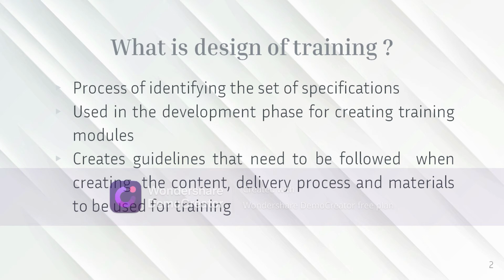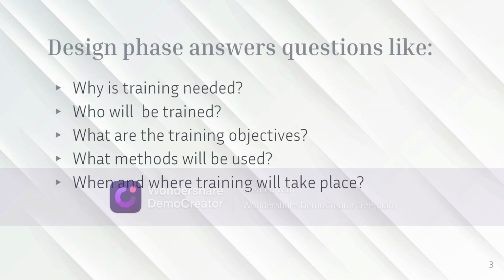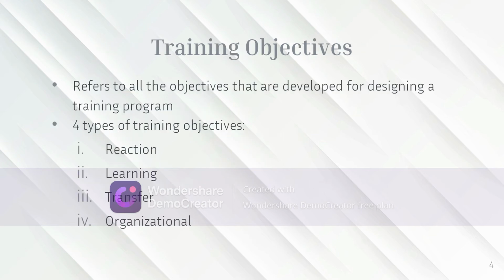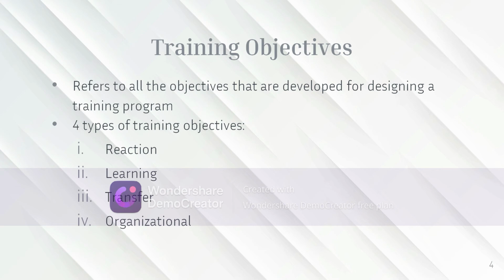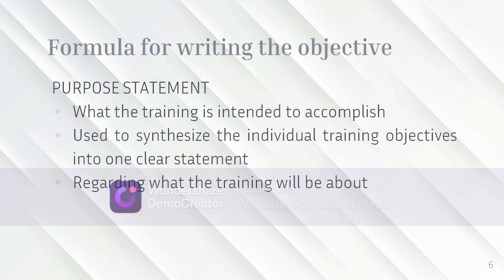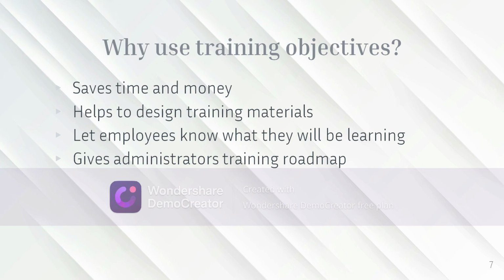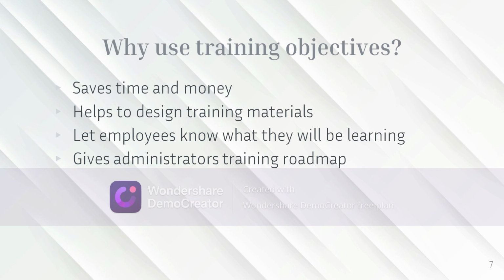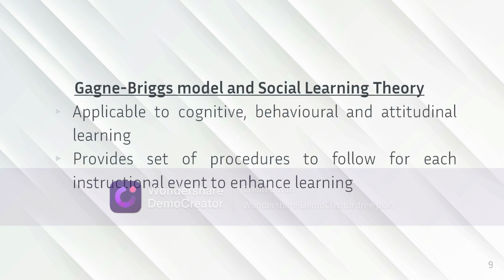Training design Lecture